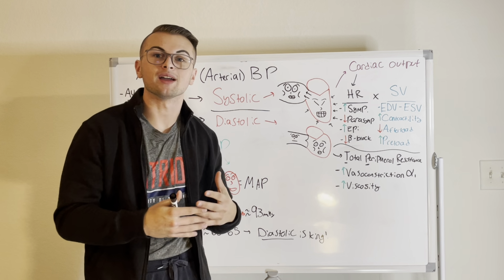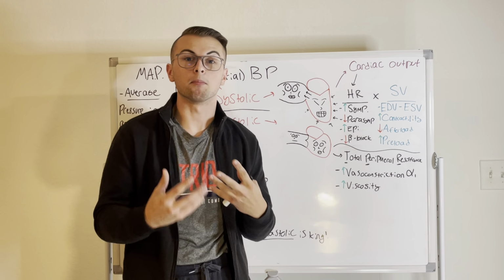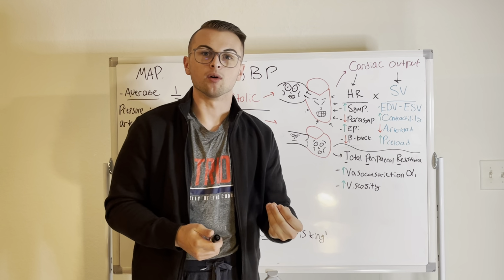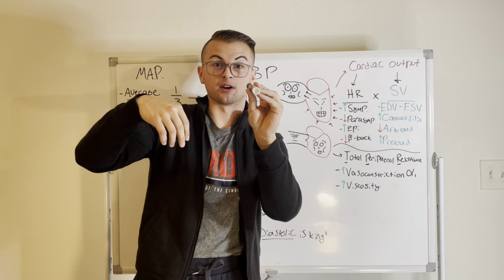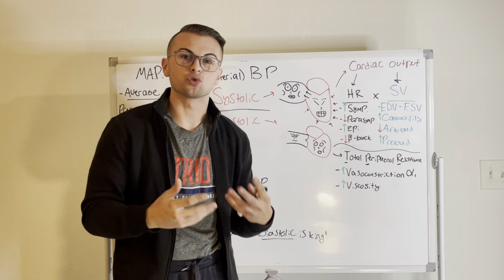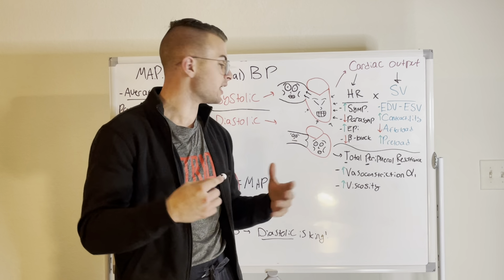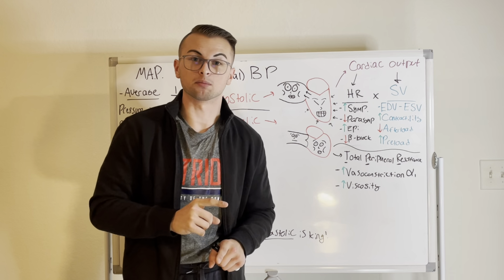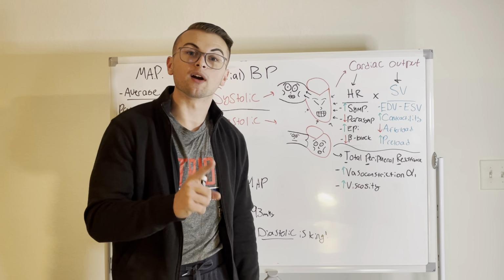NCLEX Prep: HEMODYNAMICS (3/3) Blood Pressure and Mean Arterial Pressure (MAP)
How do you tightly control your patients blood pressure? And what the heck is MAP? Does it lead us somewhere?